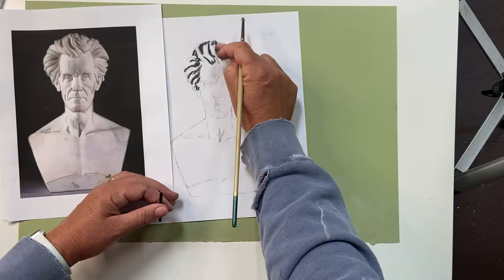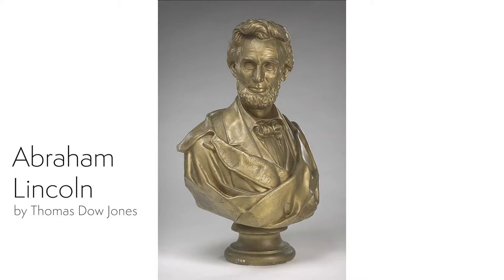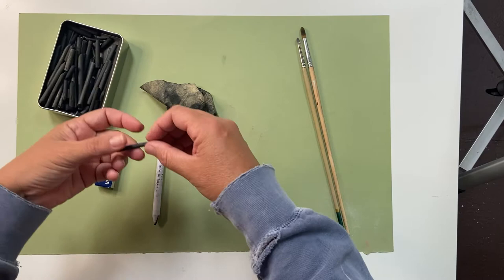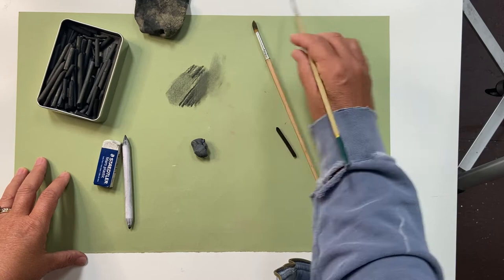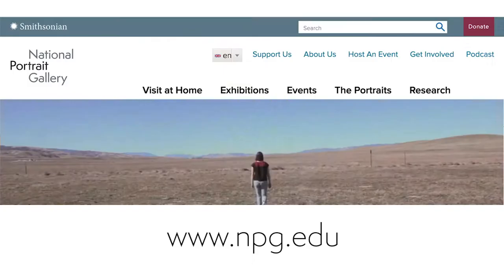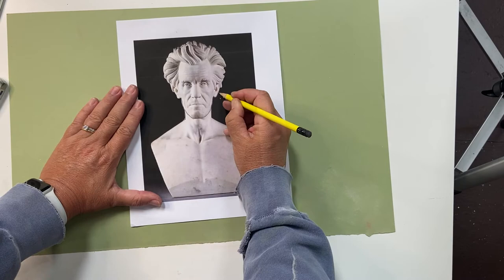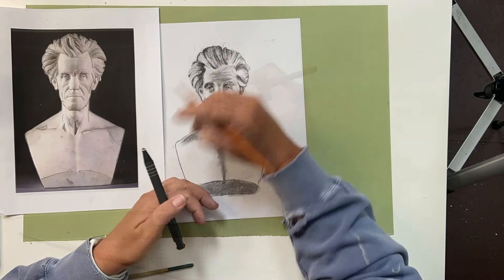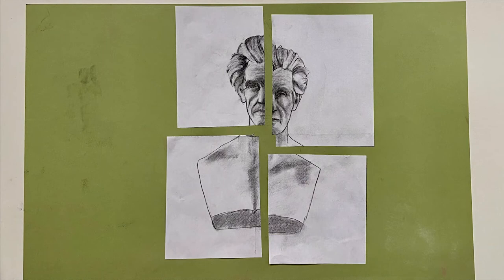Drawn to Figures: Drawing from Sculptures